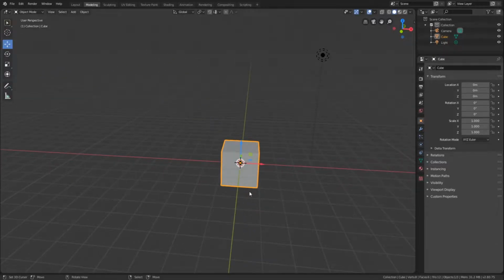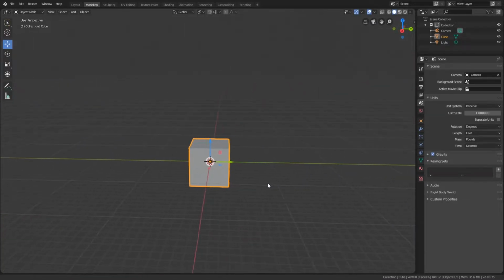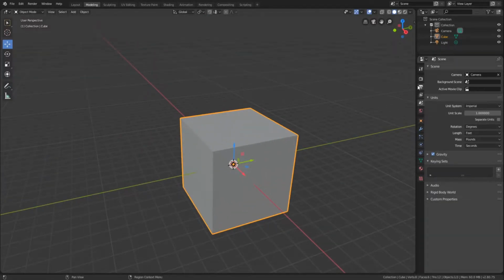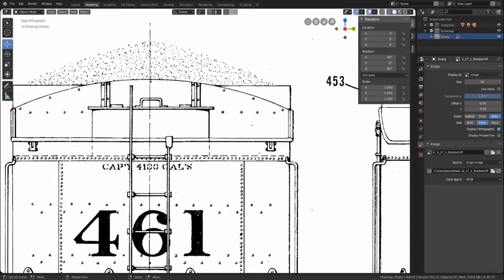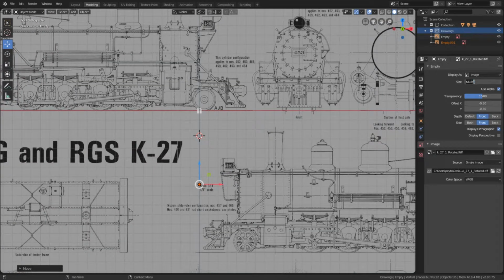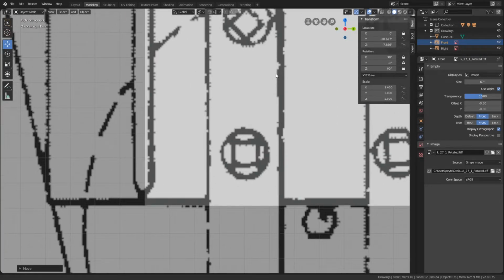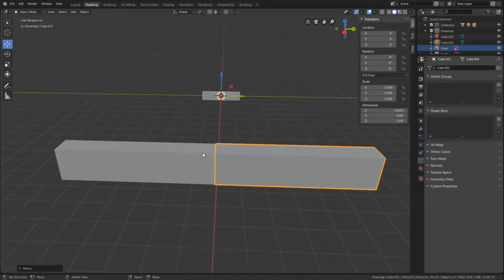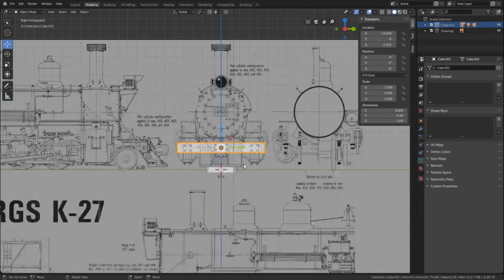Immersive Railroading Locomotive Tutorial -- Day #0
First video in a multi-part series based around my modeling of a D&RGW K-27 class Mikado for the Minecraft Mod 'Immersive Railroading'.  This episode was recorded live and covers basic blender concepts such as simple manipulation of meshes, a few key-binds and things of note going into the project, and scaling of reference drawings; all while I swear like a drunken sailor.

It is recommended you watch a few of the Blender Guru's tutorials on the basics so you can follow along and not be absolutely baffled by terms presented!

Note: Audio is absolute garbage, changes have been made and hopefully it wont be so crummy next episode.